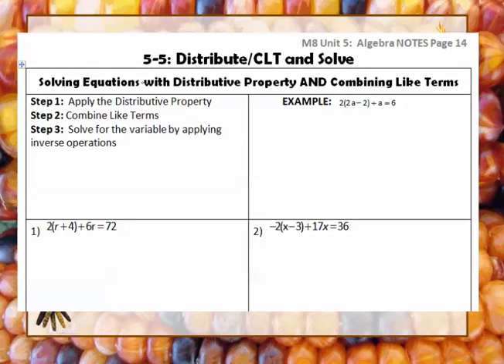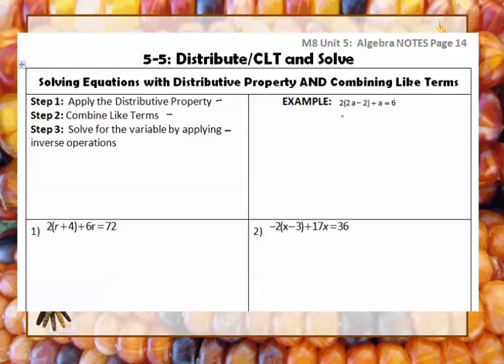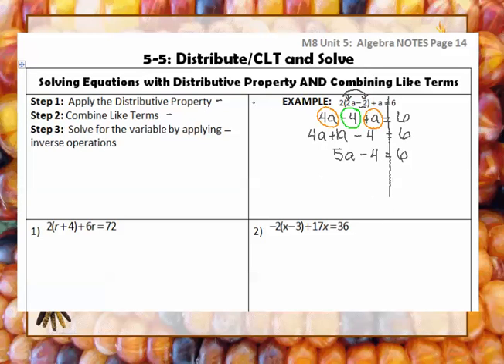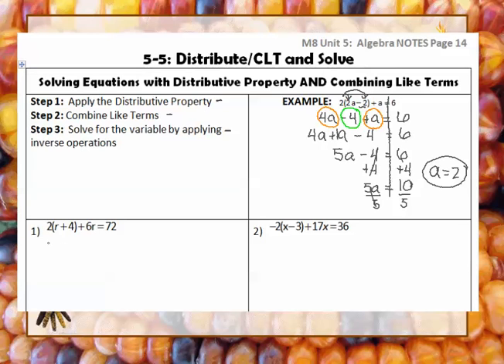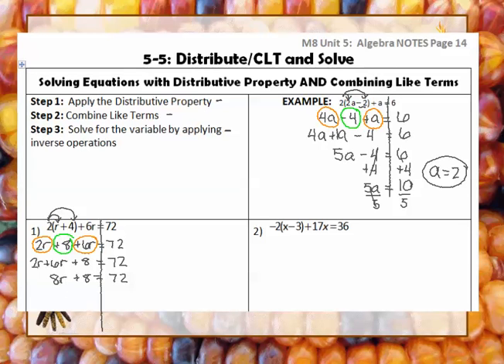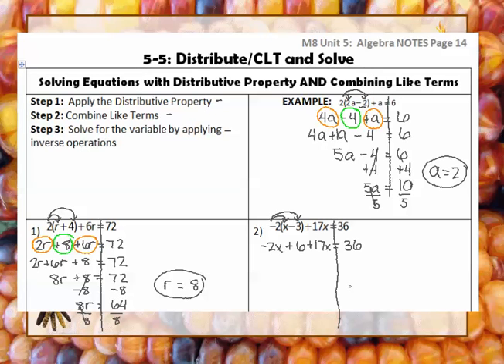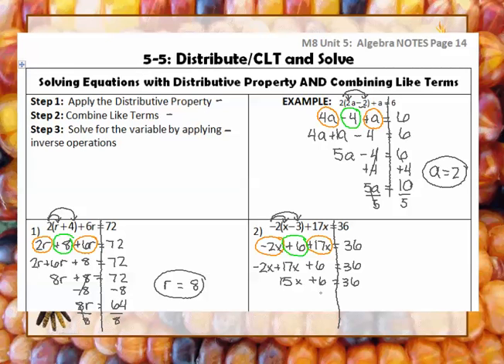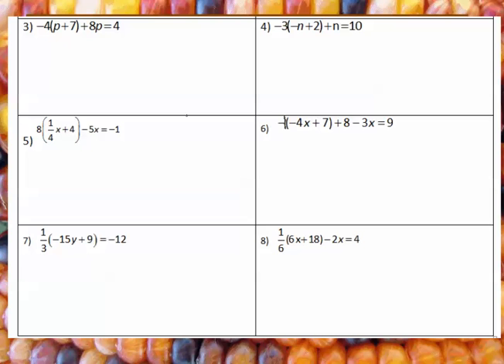M8 5-5 Distribute, Combine Like Terms, and Solve